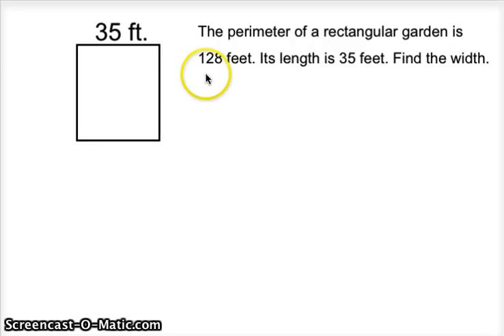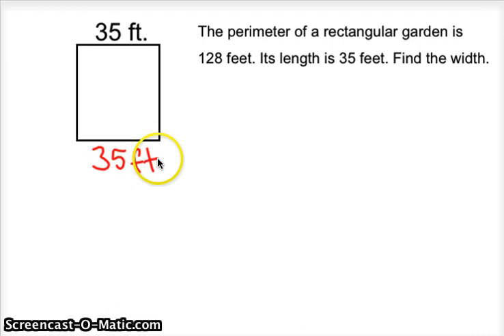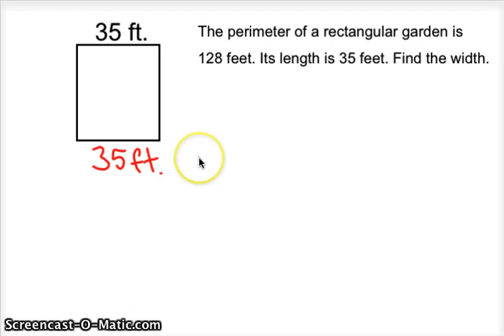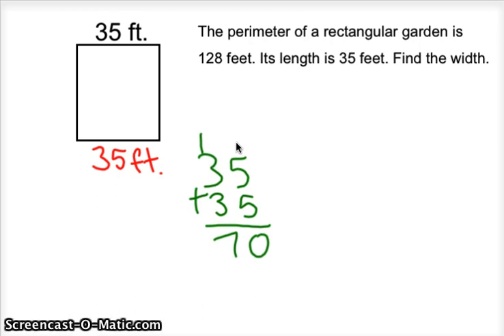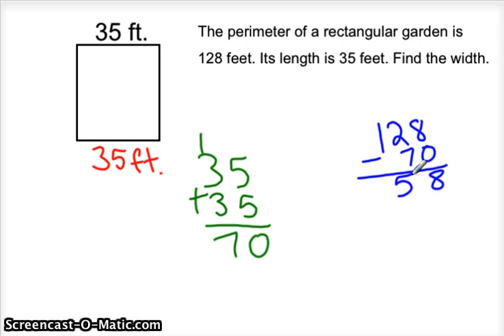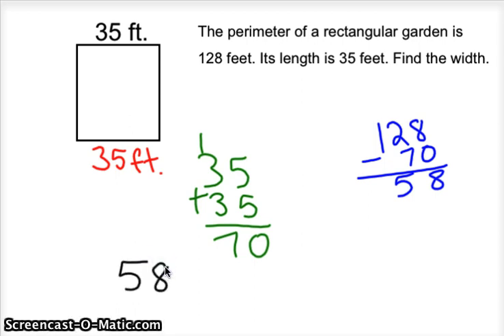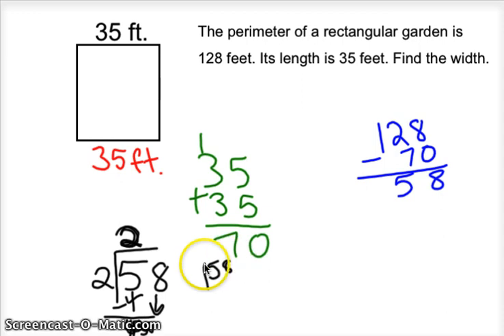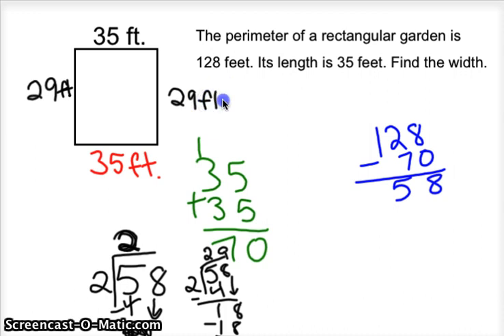Missing Side Given Perimeter